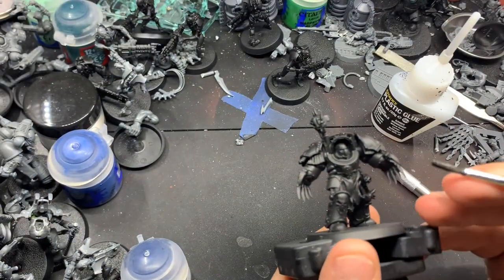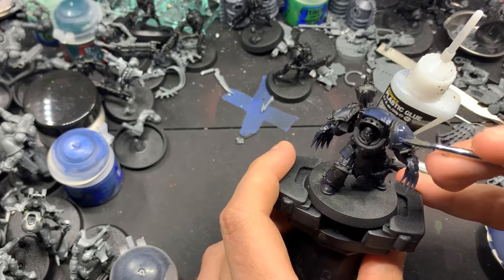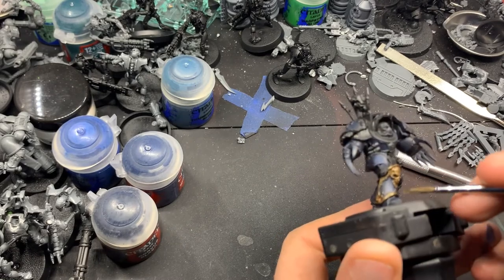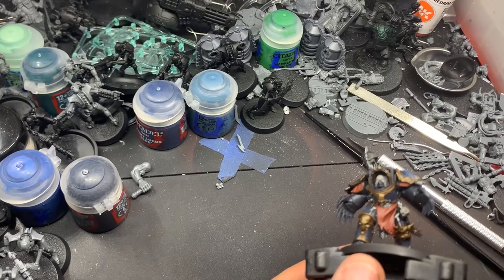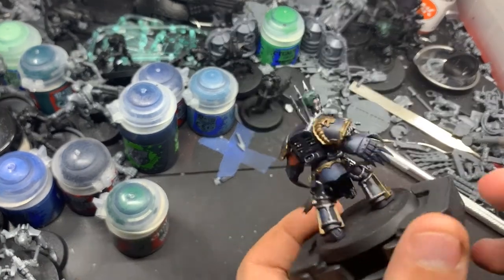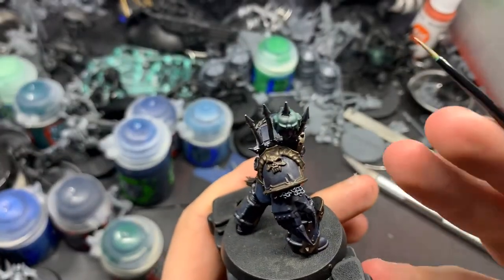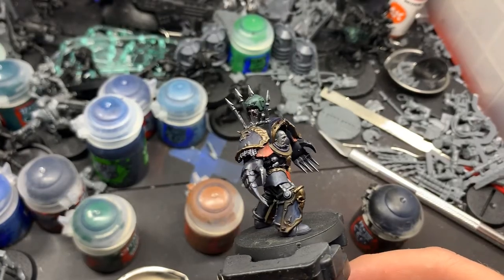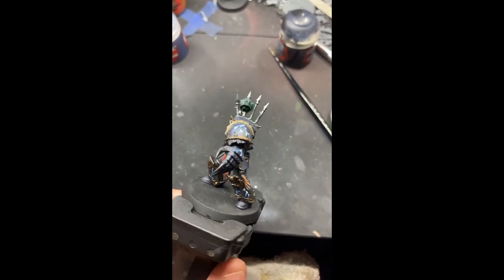How to paint Night Lords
This week we're painting night lords, one of my favorite chaos legions.  This a darker style for them, not quite as bright a blue as their box art.  I'm mainly focused on the armor itself in this video, so I didnt go over the trophy rack(which i didnt put much effort into) or the face, which will be its own short video eventually.  I apologize if you were looking forward to the Drukhari Archon I menitoned last video, that video has been delayed indefinitely until I'm once again excited to paint some drukhari.